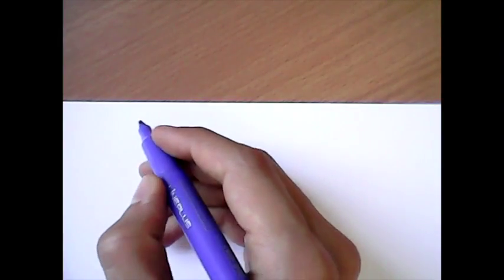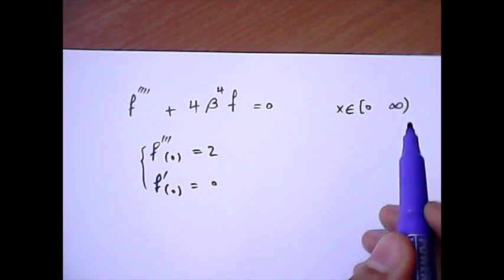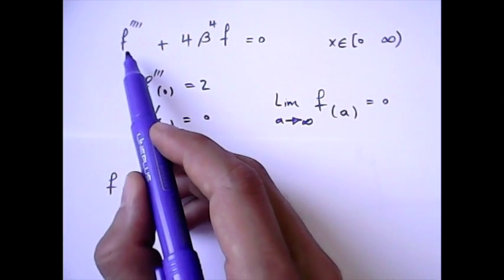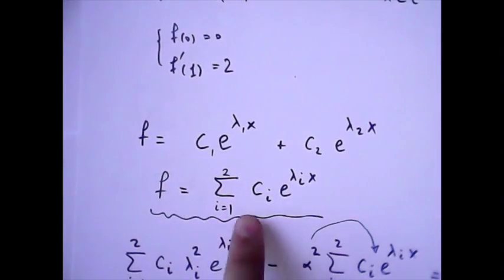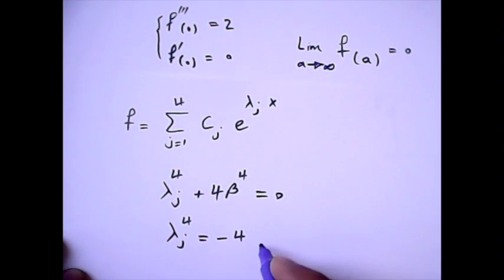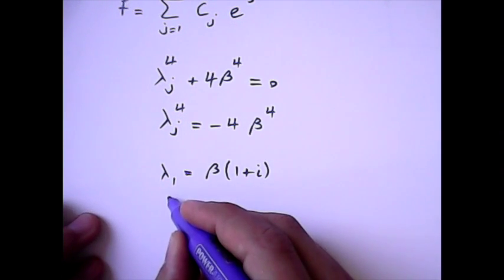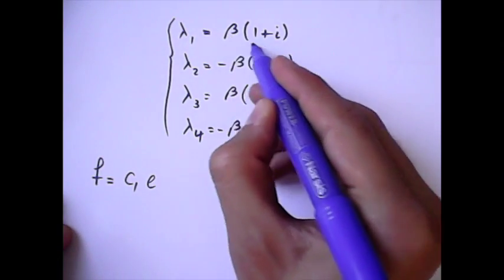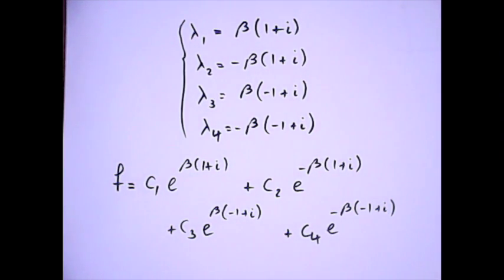7-1. Guess the form of the solution (4th order)